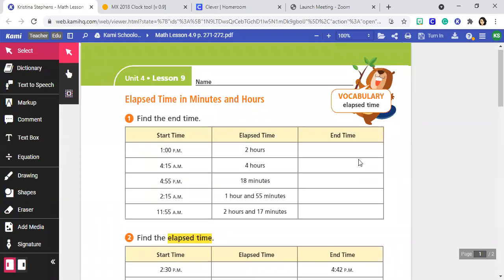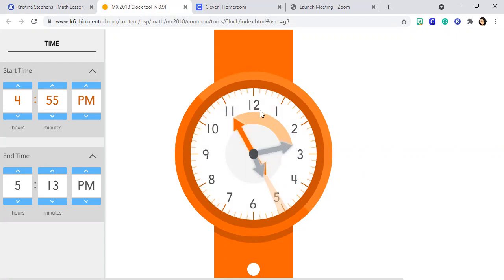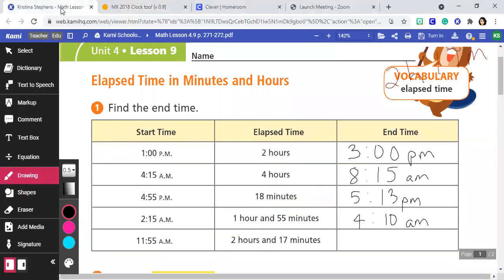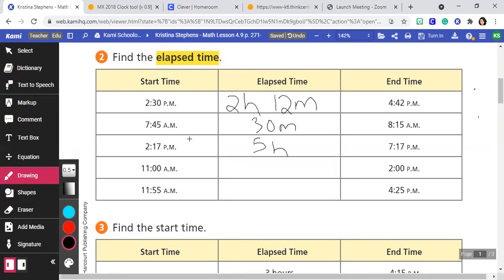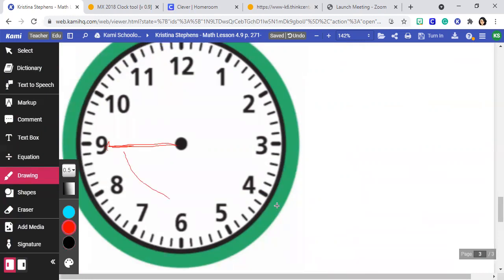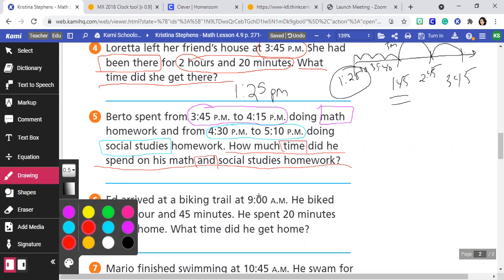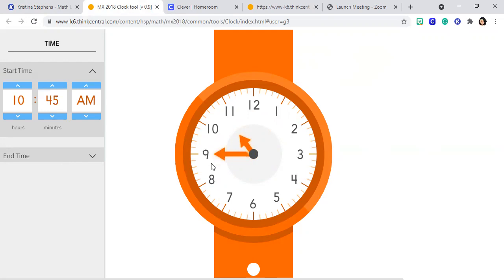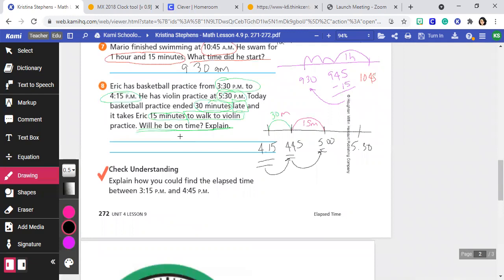Math Expressions 2018 Grade 3 Unit 4 Lesson 9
Created for the students at the STEAM Academy.